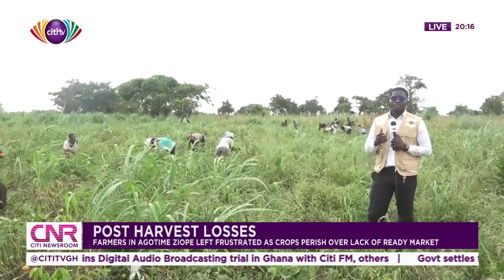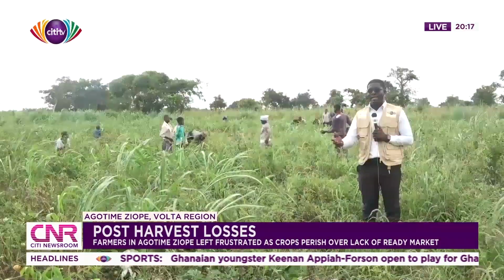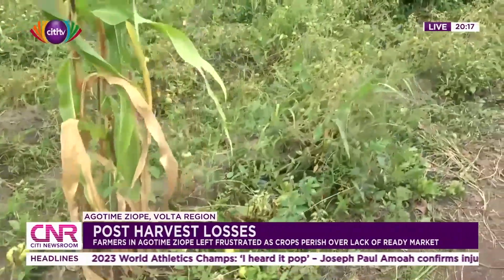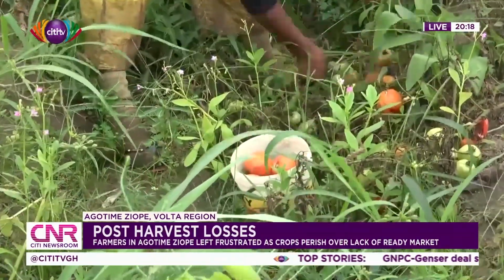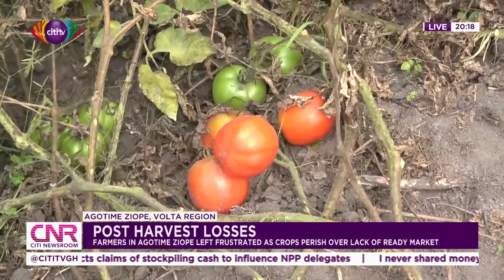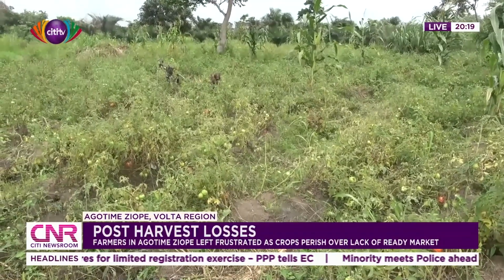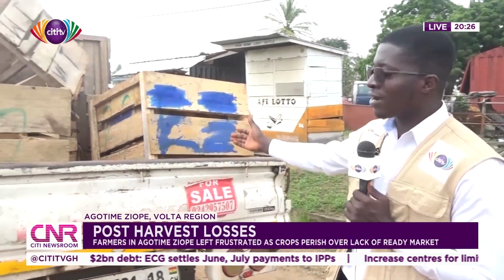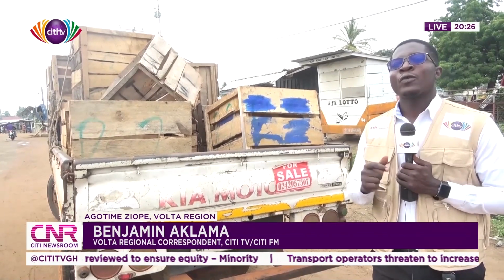Farmers in Agotime Ziope left frustrated as crops perish over lack of ready market